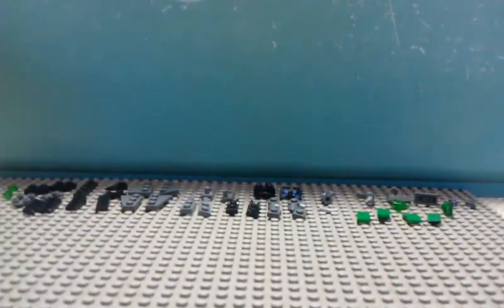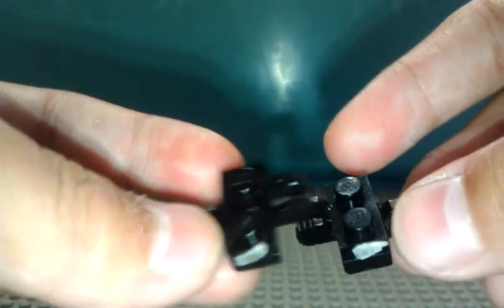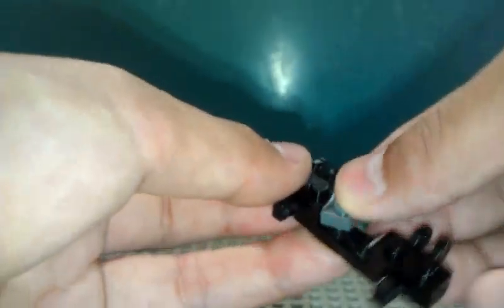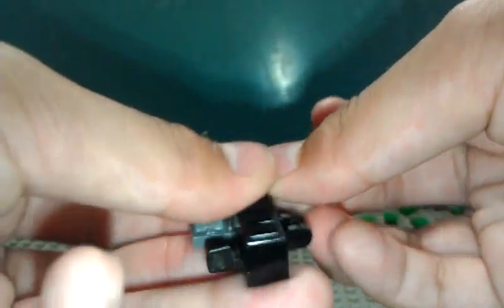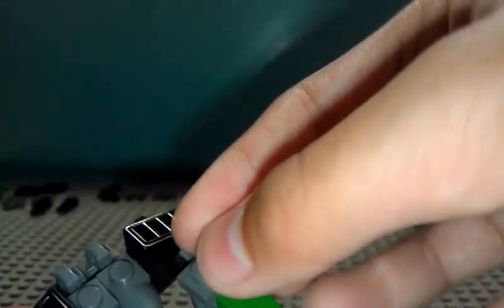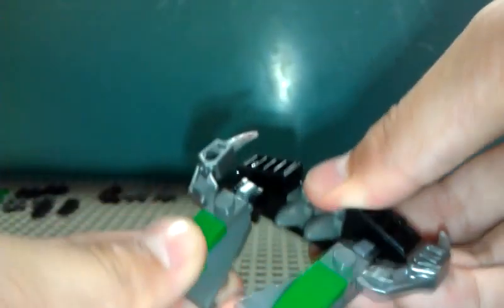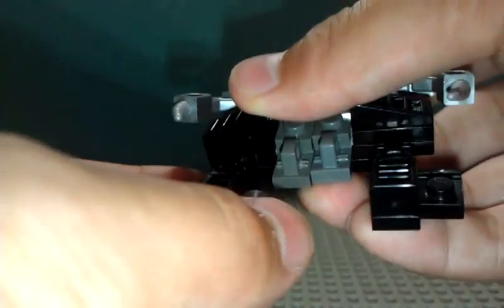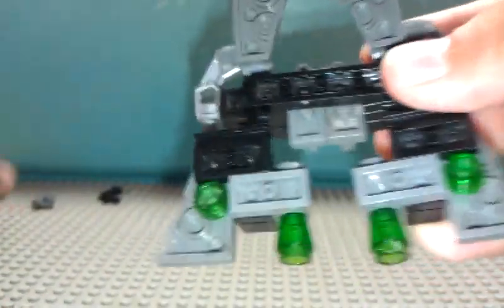How to make a Lego TASM 2 green goblin glider V2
Hey!guys! Here's the new verison's green goblin glider from TASM 2 so I hope you guys enjoyed this video